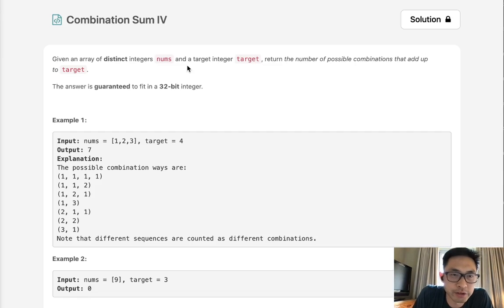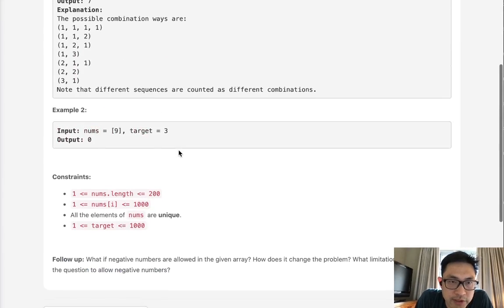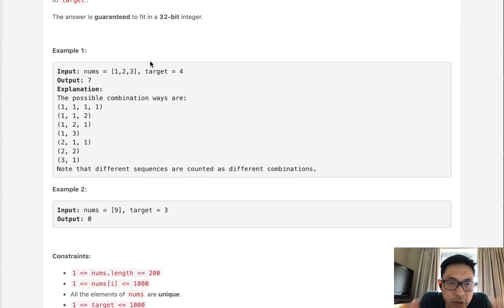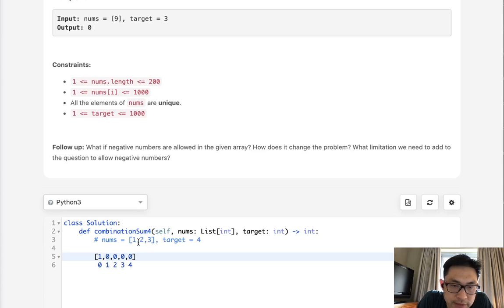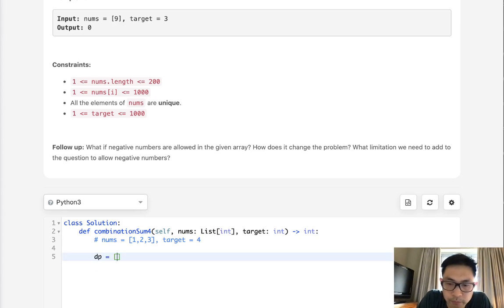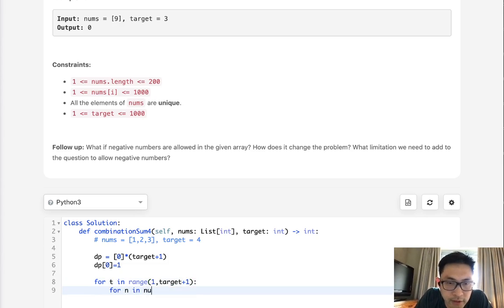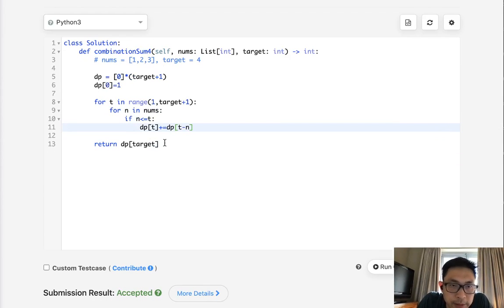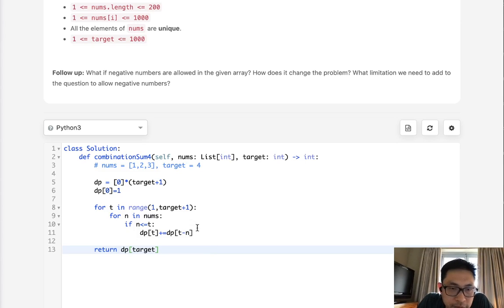Leetcode - Combination Sum IV (Python)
April 2021 Leetcode Challenge
Leetcode - Leetcode - Combination Sum IV (Python) #377
Difficulty: Medium